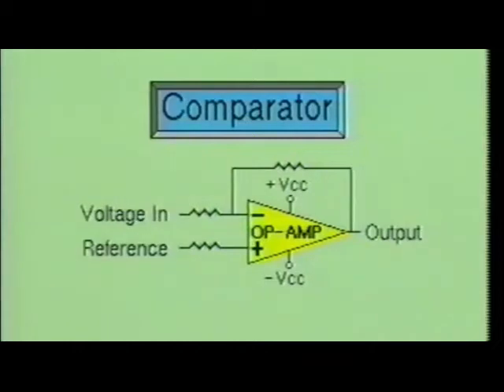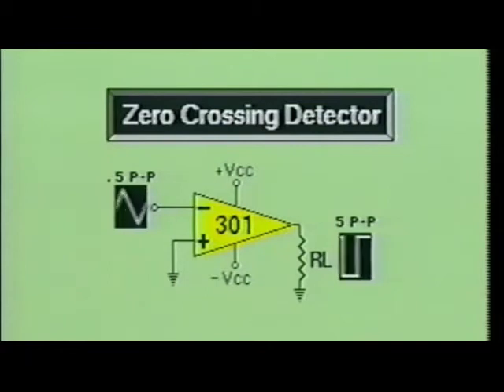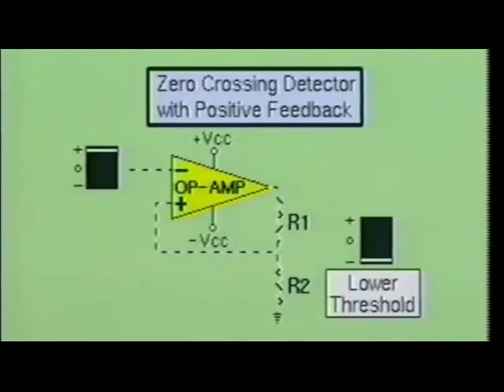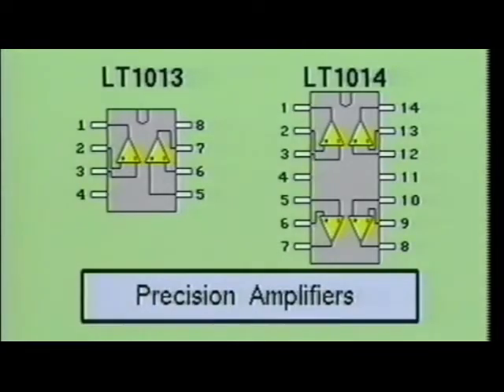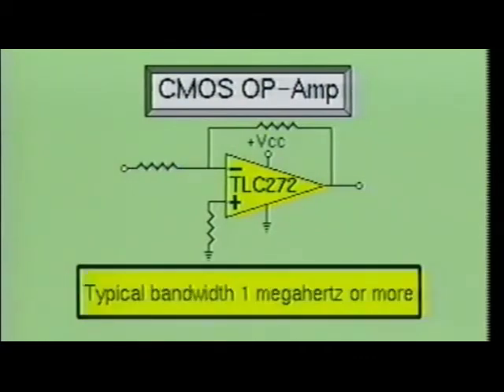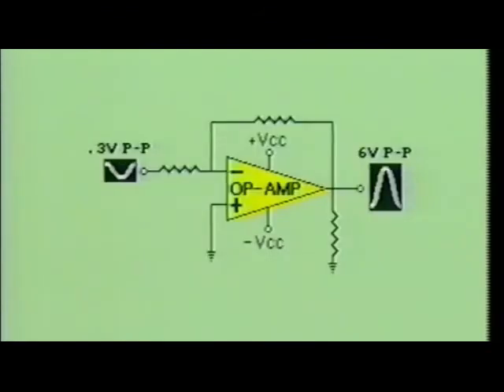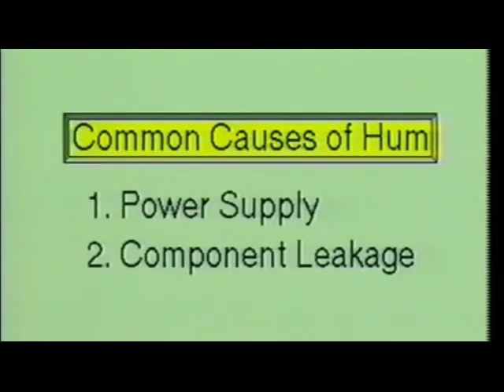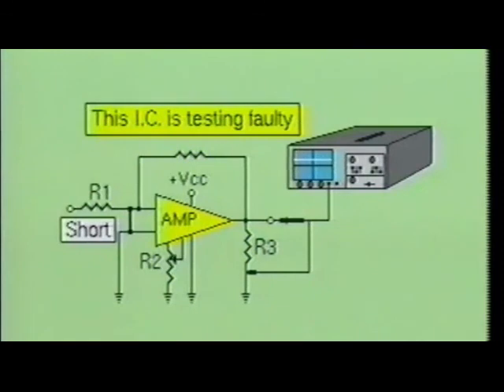Electronics 19 - Comparators Video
Electronics Comparator
Comparator Circuit

DC - Basic theory
DC - Ohms law
DC-Digital Multimeter
DC -Series Circuit
DC -Parallel Circuit
DC - Series - Parallel Circuit part1
DC - Series - Parallel Circuit part2
DC -Power
AC - AC Basics
AC -AC - Effective Values and RMS Value
AC - Phase Angle
AC - Adding AC Signals (vectors sum)
AC -Transformers part1
AC -Transformers part2
AC -Capacitors Part1
AC -Capacitors Part2
Semiconductors - Materials
Semiconductors - Diodes
Semiconductors - Special Diodes
Semiconductors - BJ Transistor
Semiconductors - FET Transistor
Semiconductors - MOSFET Transistor
Semiconductors - SCR and TRIAC
Semiconductors - DIAC and UJT
SemiconductORS - Phototransistor and Optical Coupler
Semiconductors - Integrated Circuits
Amplifiers -Basics
Amplifiers - Power Transistors
Amplifiers - circuits basics Review
Amplifiers - small signal amplifiers
Amplifiers - amplifiers Class A,B,C
Amplifiers - Integrated Circuits
Amplifiers - Comparators